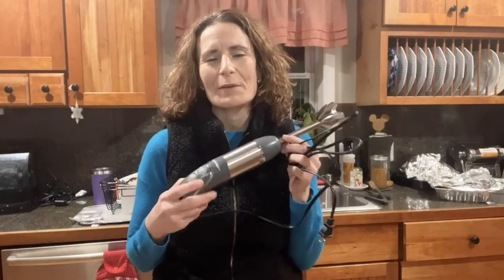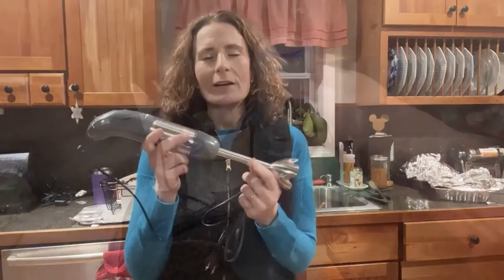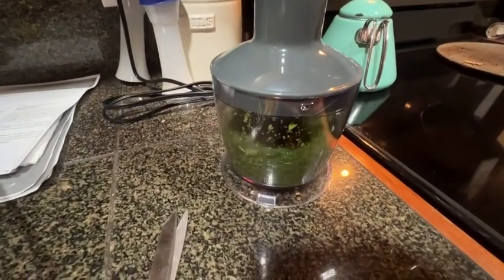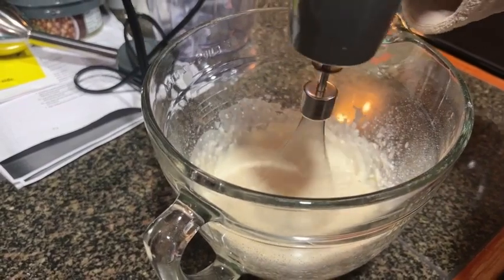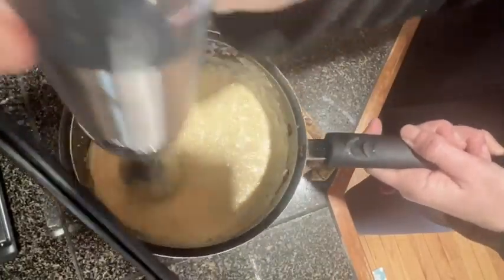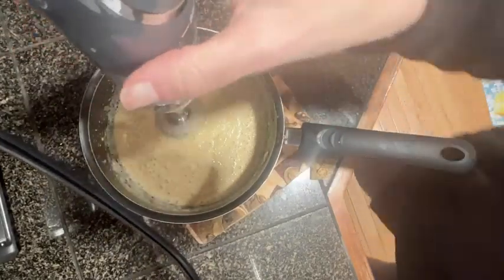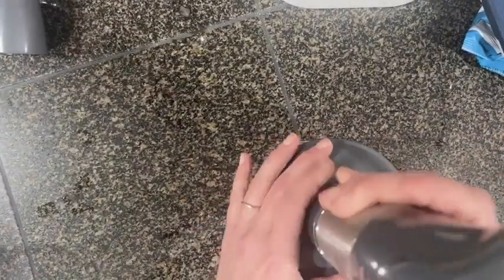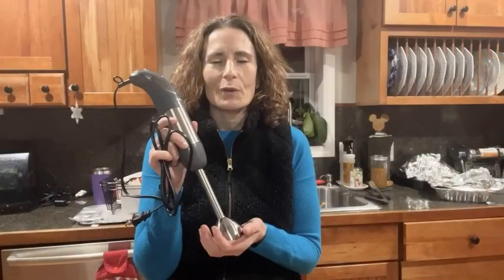Mueller Smart Immersion Blender | Our Point Of View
Check Our New Website For Amazing Deals!
(Commissionable Links)

Best On The Market – From our Titanium steel 4 blade rotation system, to our full copper 800 watt clump destroying motor, no other stick blender matches this model's ability to crush, pulverize, and smoothly blend, so any recipe or smoothie can be made with the easiest cleanup. The sleek ergonomic handle provides comfort but with great control and stability to prevent slippage.
Powerful And Fast - 12-speeds give you maximum choice and precision to prepare salsas, shakes, smoothies, baby food, and more! 800 Watts of power drives consistently smooth results and high performance. Use the TURBO boost for maximum speed and a more homogeneous mixture.
Smart Appliance – Save money, time and effort with the multi-functions of the immersion blender. The bell-shaped blending base reduces suction and splashing, so you can blend and puree in less time and whisk and chop in seconds. With a convenient hook to store and easy to detach dishwasher safe attachments, this is your smart choice blender for kitchen functionality.
Practical Attachments – Includes snap-on Blending and Whisk attachments, Beaker (20 fl. oz) and Twist and Lock Chopper (16oz) with removable blade. The chopper acts as your mini food processor with the perfect lid to eliminate mess and tearing eyes when chopping white or red onions!
Live Customer Care – Talk to us via our toll-free number or live chat, not via email like our competitors. Mueller believes in making life easier, better and more enjoyable in all that we do. Our total satisfaction promise covers all our products. Our unparalleled 24/7 live telephone customer support is ready and waiting to assist with anything you need!